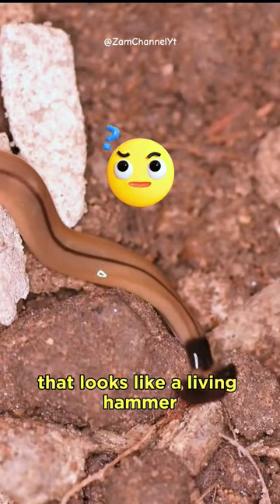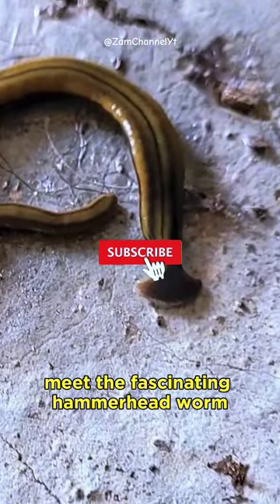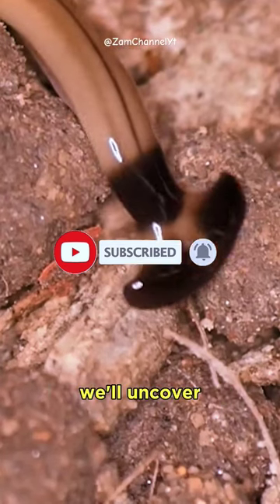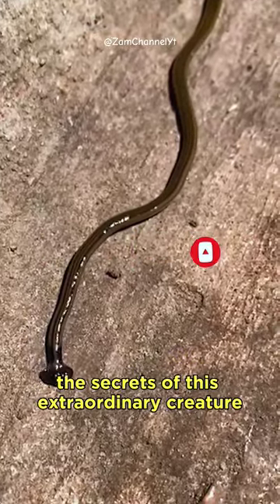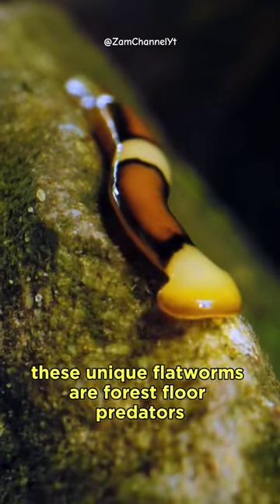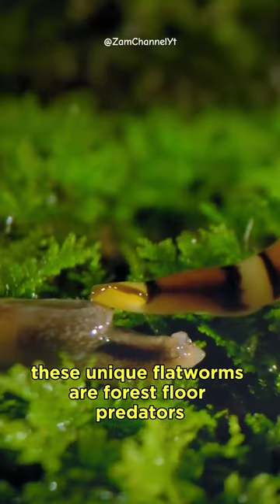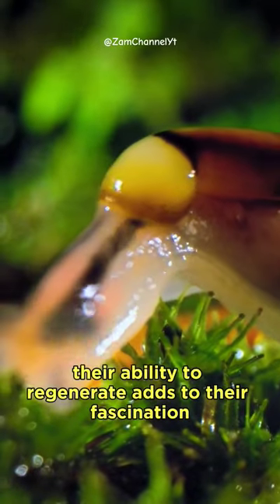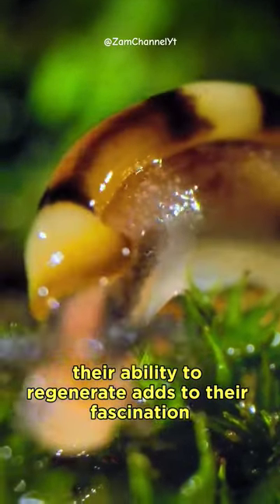Unraveling the Enigmatic Hammerhead Worm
Discover the mesmerizing secrets of the enigmatic hammerhead worm, a forest floor predator with a head shaped like a hammer. Fascinating and mysterious, this creature awaits your exploration!